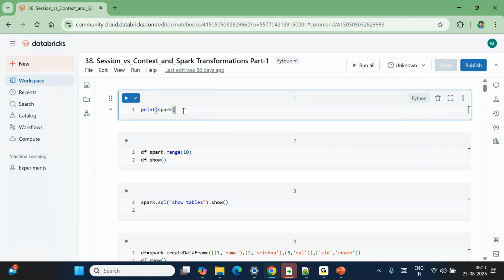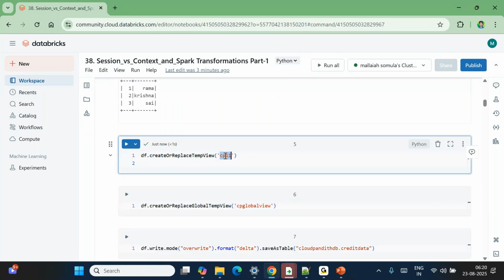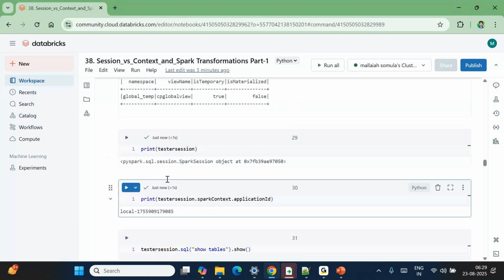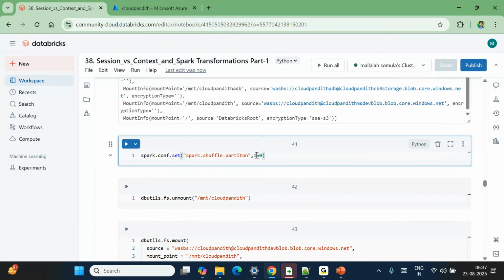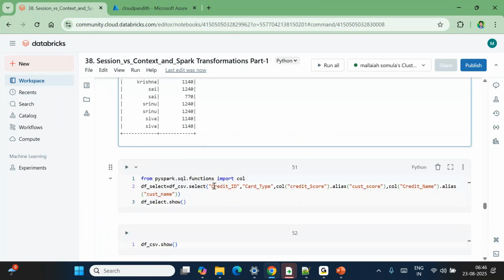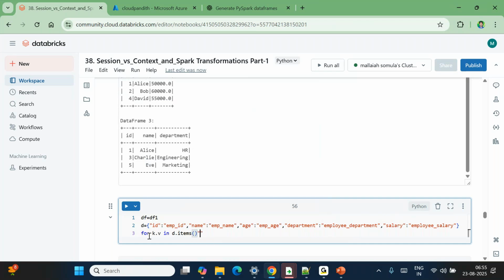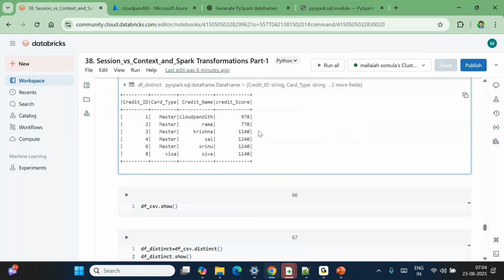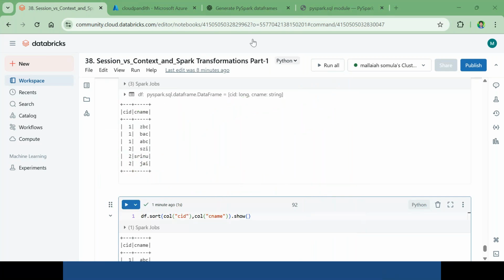38. Hands-On: Databricks Project: Drop Duplicates | Filter Records | Select &Rename Columns in spark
What we will learn:
Sparkcontext vs single user
Sparksession vs multiple user
Spark modules and objects
Create sparksession and sparkcontext
Different ways to create dataframe
Read dataframe
Select columns from dataframe
Remove duplicates from dataframe
Filter records from dataframe
Or operator from dataframe
And operator from dataframe
in operator from dataframe
Sort data in dataframe
Order data in dataframe
Dataframe actions
Check dataframe schema

Azure Databricks
AWS Databricks

Databricks real
Databricks tutorial
Databricks real time scenarios
Databricks projects

databricks tutorial
databricks azure
databricks tutorial,
databricks cli
databricks azure
* Partitions
* Data Shuffling
* Optimizations mechanisms in Apache Spark
.., and more :)